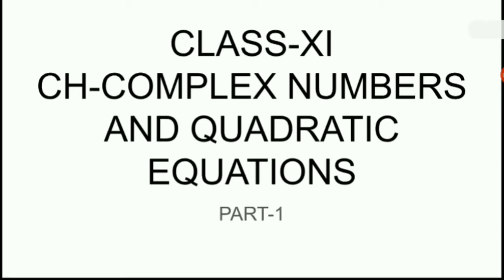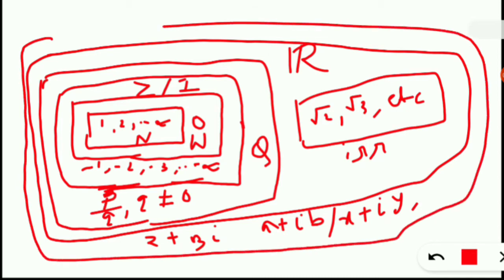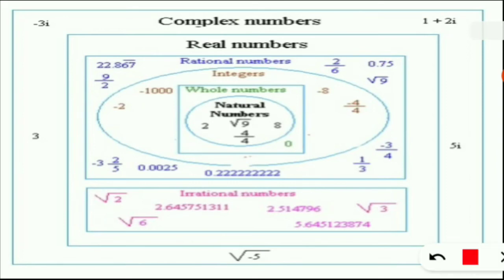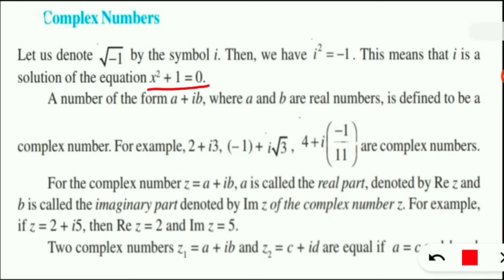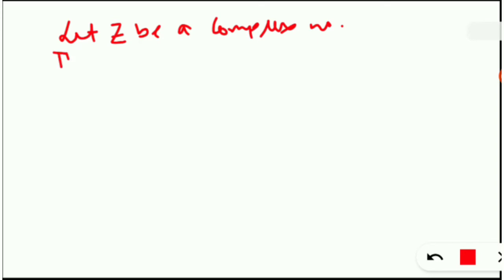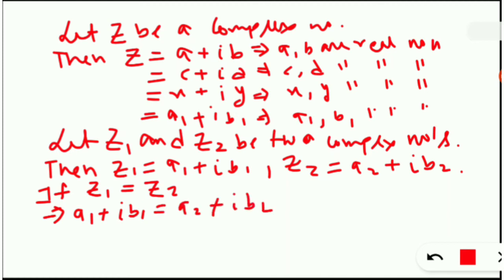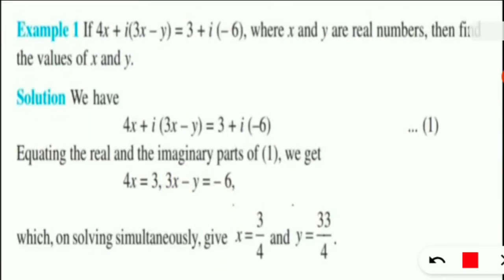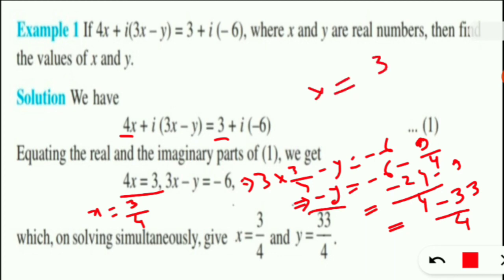CLASS-11#CH-COMPLEX NUMBERS AND QUADRATIC EQUATIONS#INTRODUCTION#PART-1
Definition of Complex Numbers#Basic of Complex numbers